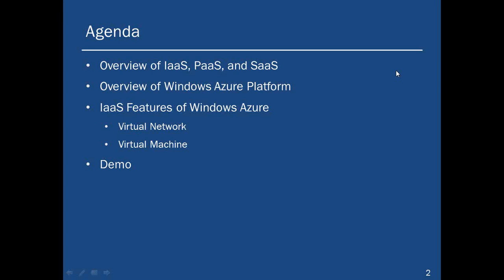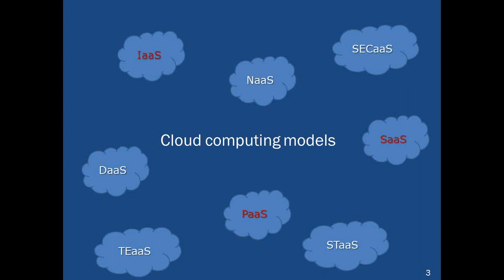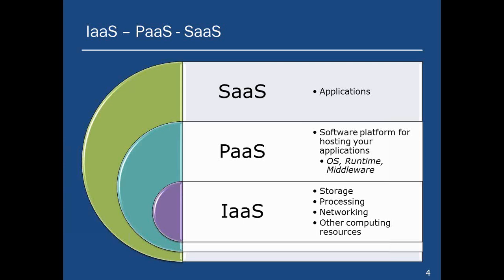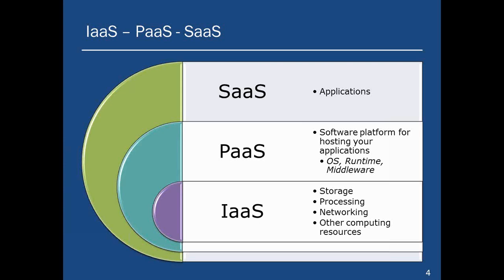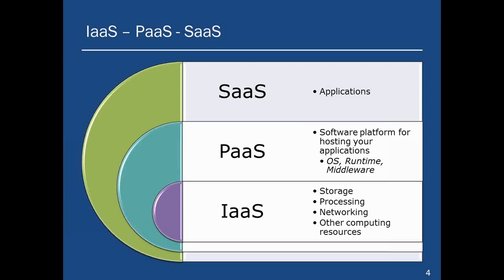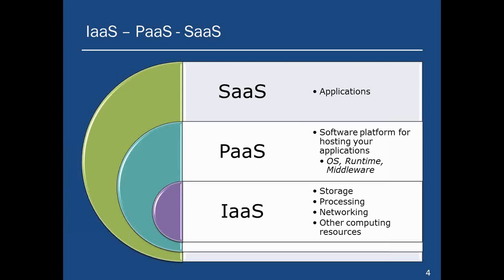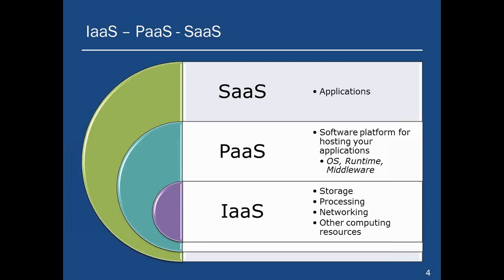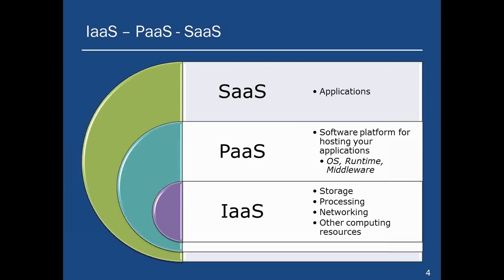Copy of Looking at Windows Azure as Infrastructure as a Service (IaaS)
Good afternoon ladies and gentlemen, welcome to Techgig Webinar series and endeavor to empower techies. We believe that sharing of knowledge is the key to enhance our skills and grow us as professionals with this principle in mind we have initiated a series of  webinars  conducted by industry experts to give you all a crisp insight of various domains. The topic of today's session is "Looking at Windows Azure as Infrastructure as a Service (IaaS)". And this is the 4th session in the cloud computing series that we are going on Techgig.

Our guest speaker today is Mr.Neelesh N Wadke, Principal Education and Research, Infosys Limited. Neelesh is Microsoft certified Widows Azure developer and IBM certifies solution advisor for Cloud Computing Architecture. He gathers an overall experience of 17plus years in the areas of Information Technology and Engineering. Windows Azure and application life cycle managements are his key areas of work along with management related responsibilities. So without further delay I introduce you all to our guest speaker.